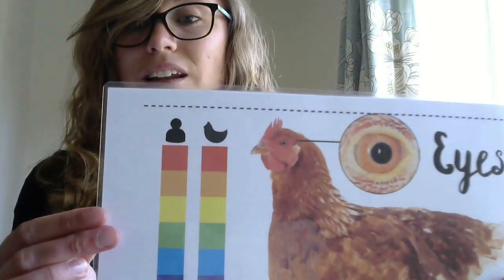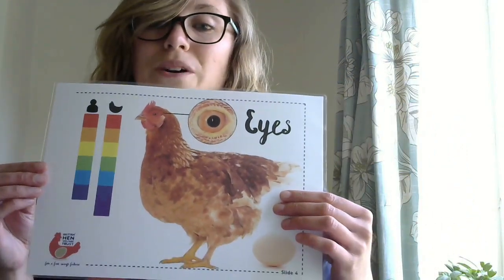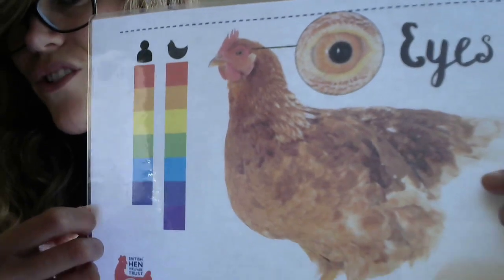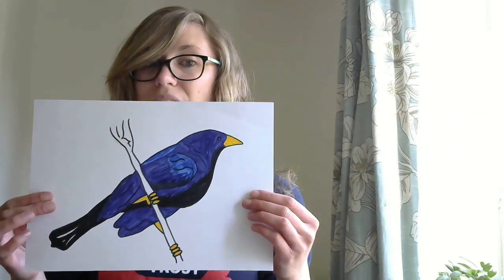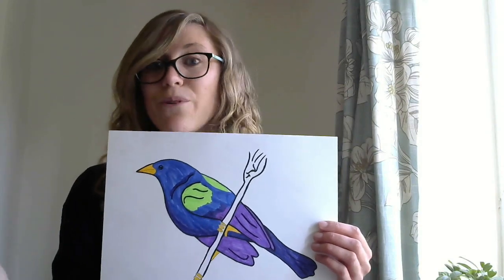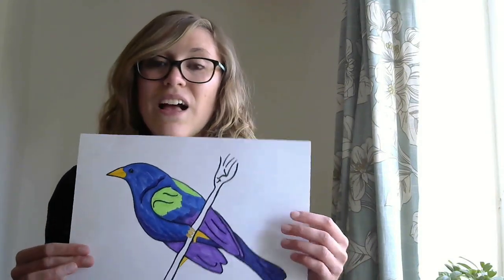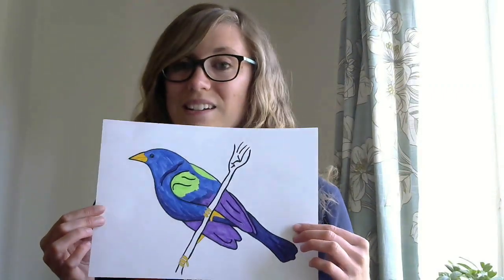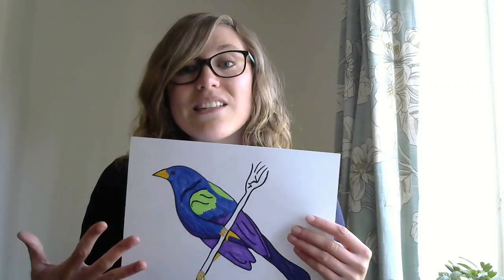BHWT Education - Week 1 - Hen-o-vision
Chickens have incredible vision. This helps them spot even the tiniest pieces of food, and also keeps them safe from predators. Find out more about chickens’ super sight and then put your own eagle eyes (or should that be chicken eyes?!) to the test in our mini-beast scavenger hunt.